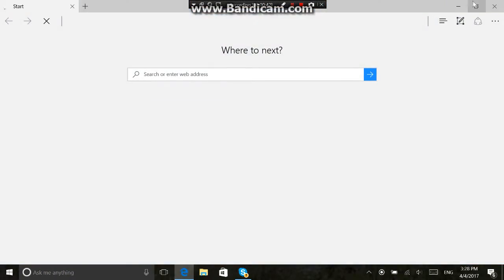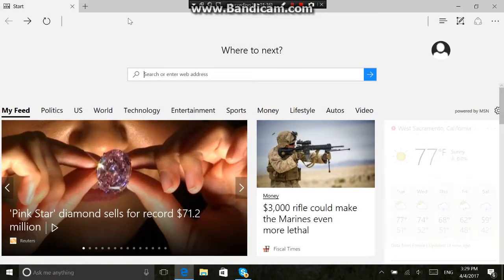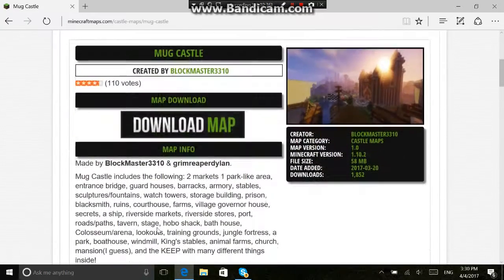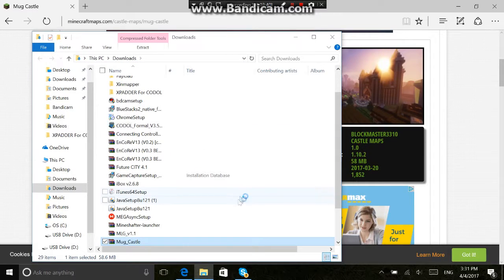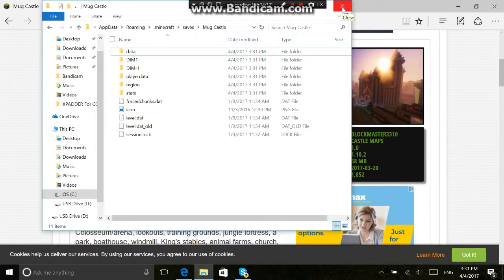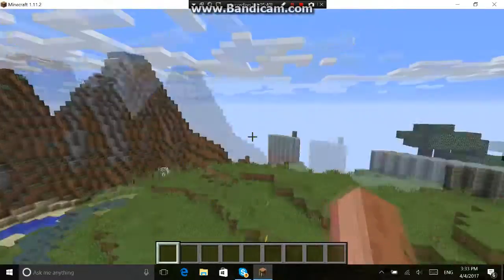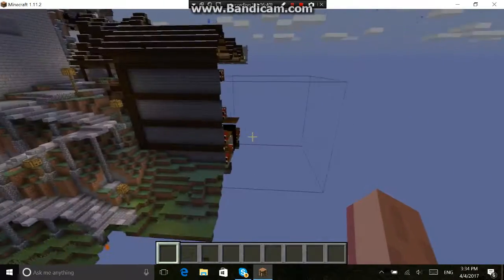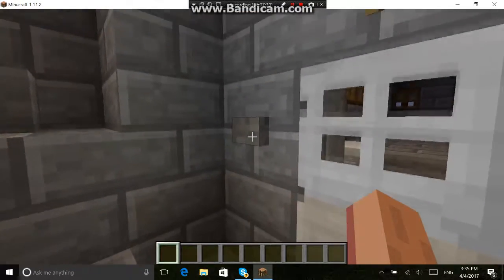HOW TO GET MINECRAFT MAPS FOR FREE ON PC!!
Instagram.com/its.colbyyy